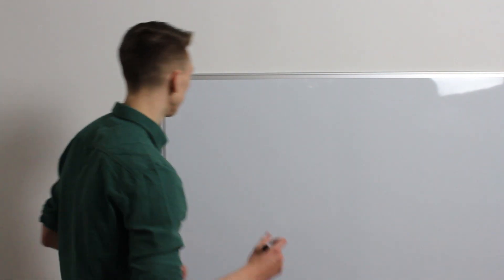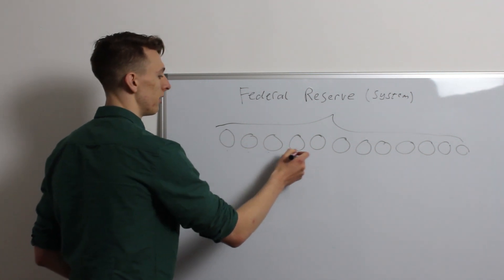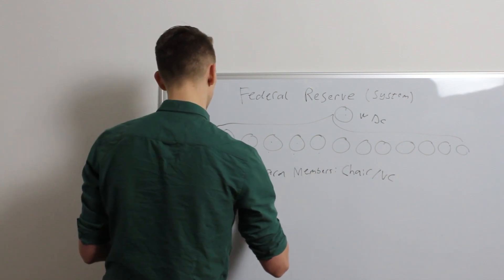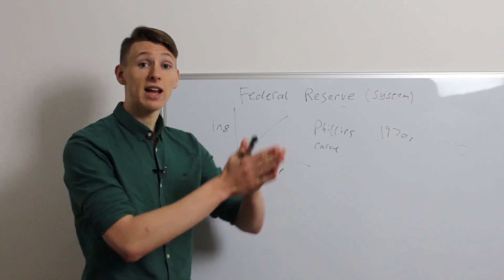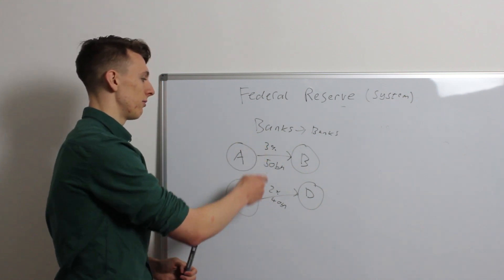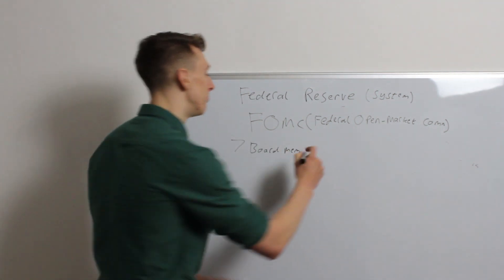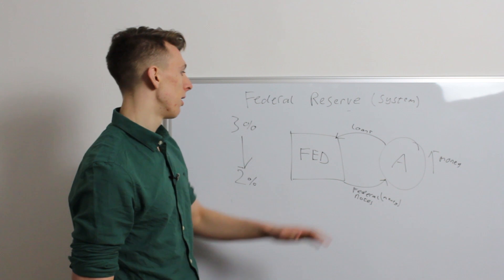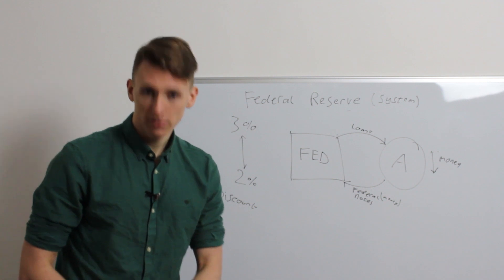Central Banking and the Federal Reserve (for Beginners).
An introduction to central banking through a case study of the federal reserve. Central banks have immense influence over the economy and thus a large influence over our lives. This makes it important to understand how they work.

One of the best ways to learn more about investing is to read books from the very best investors.
You get a free book to keep forever in this trial and I would very much recommend the following:

My favourite book on the mindset of financial success

My favourite book on the strategy of value investing

My favourite book on the strategy of growth investing: